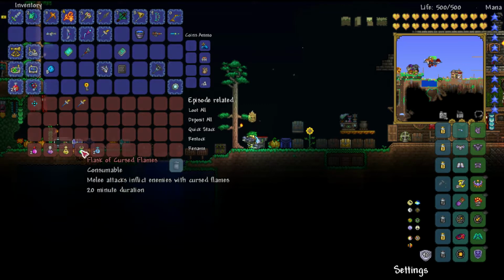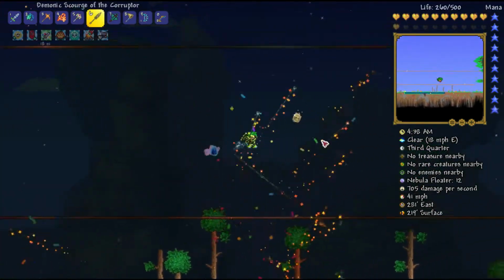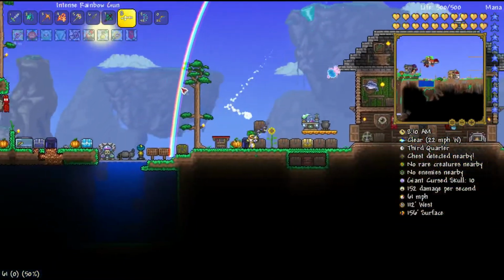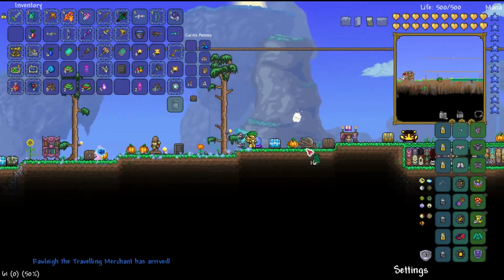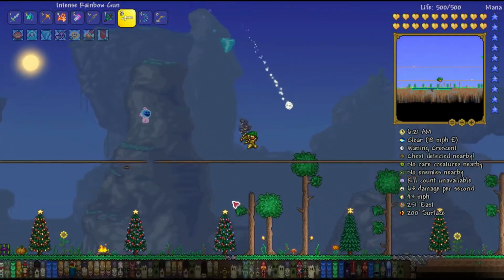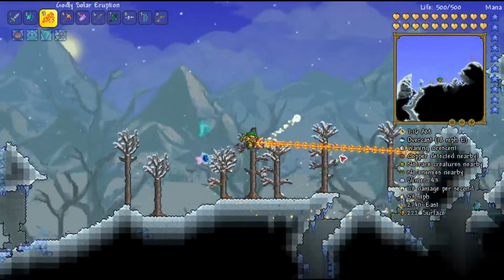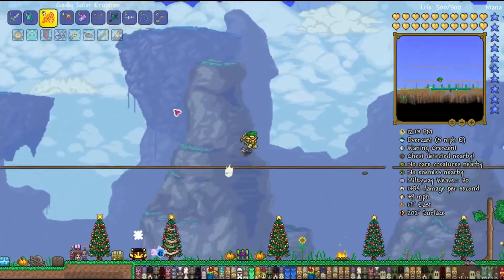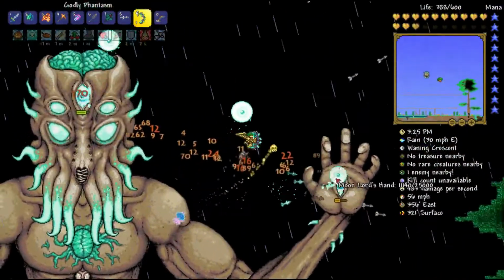Terraria let's play episode 28: fighting moon lord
Welcome back to the 28th episode of our terraria let's play!
today i show what i've been up to and we try to take on the moon lord.

Promote yourself: